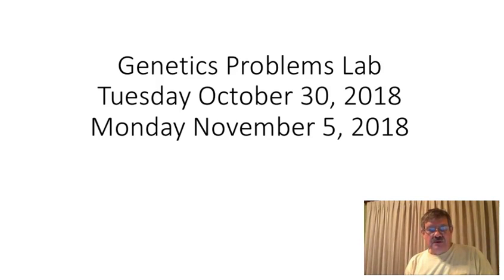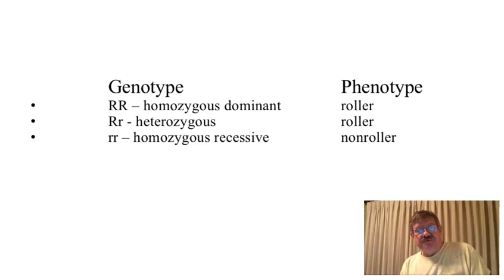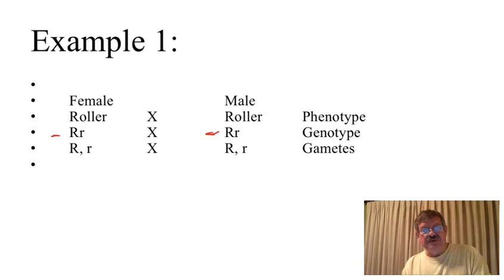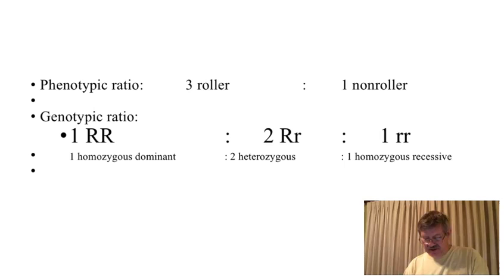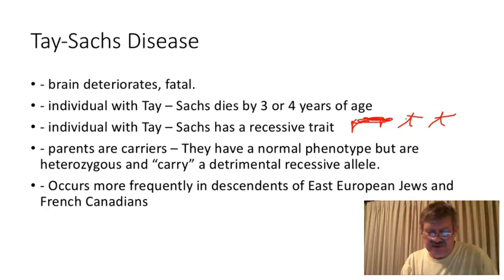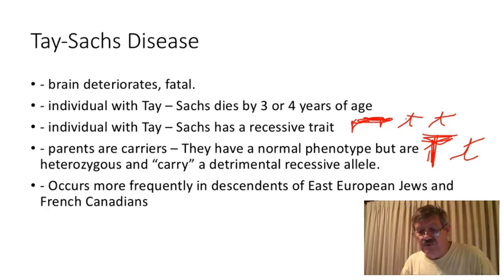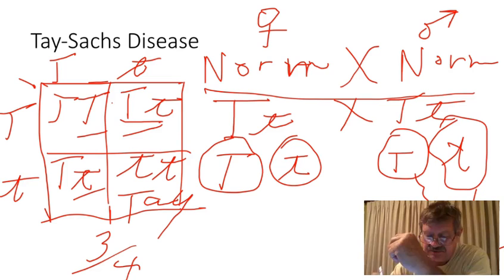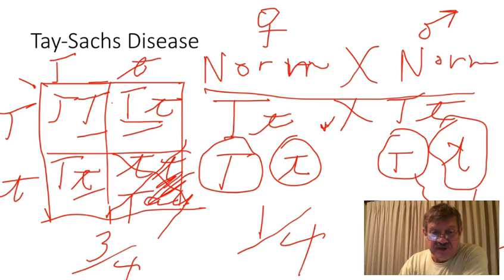Genetics Problems video1